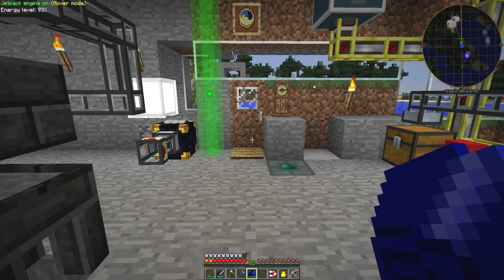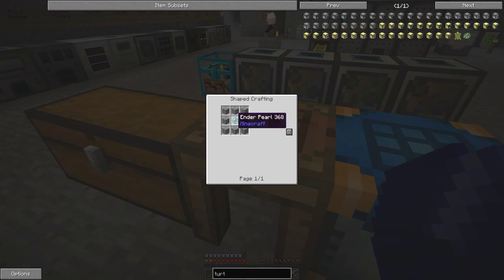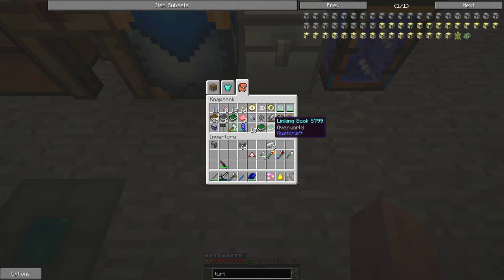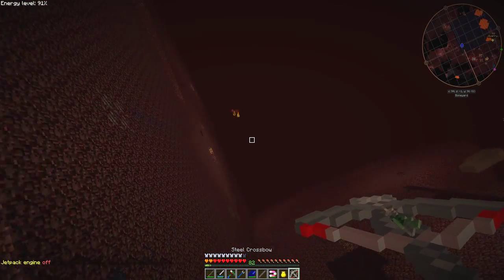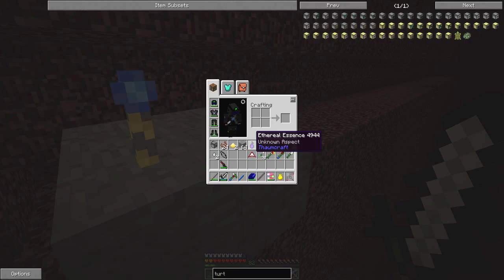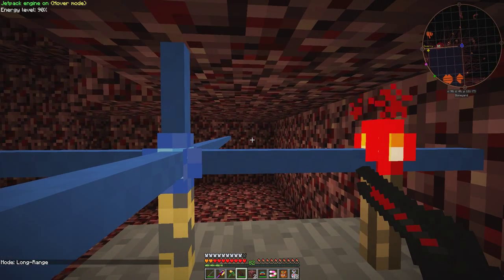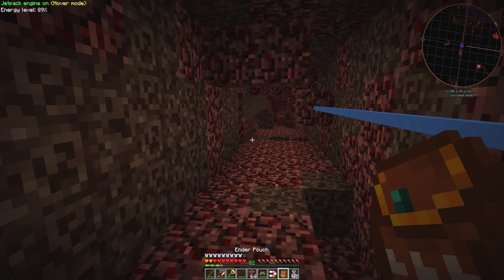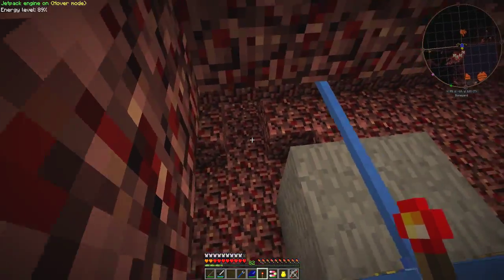Episode 14, Quarrying in the Nether, Part 1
This is the first video about setting up a quarry in the nether

In this episode we:
Build a mining turtle
Make an unlinked book and link it
Go to the Nether and fight a few mobs
Layout four land marks for the quarry